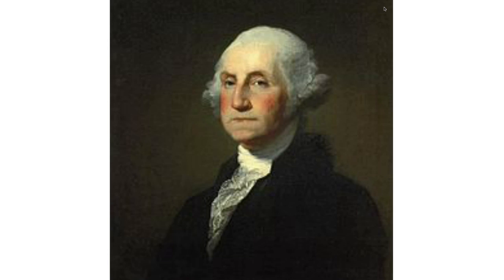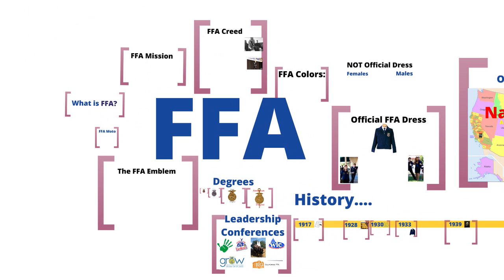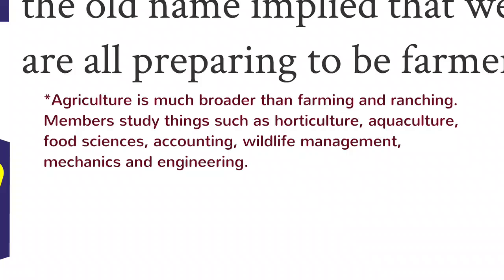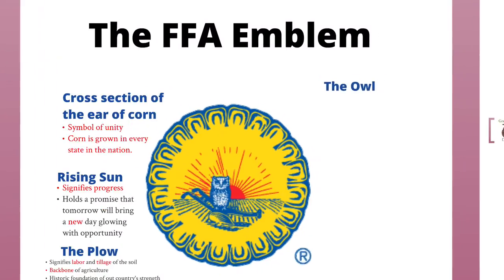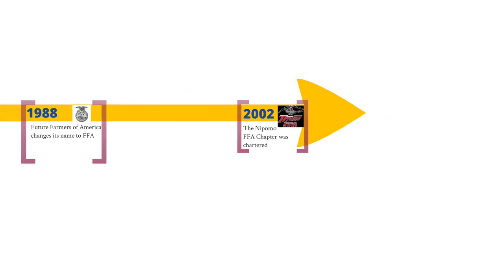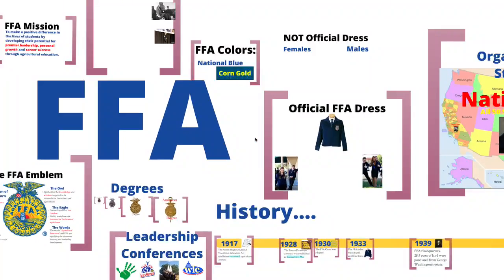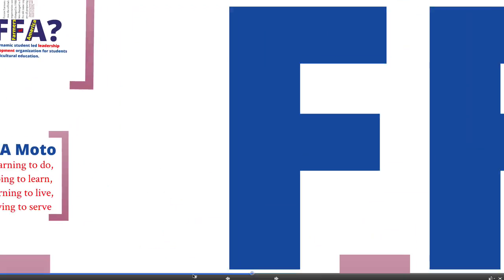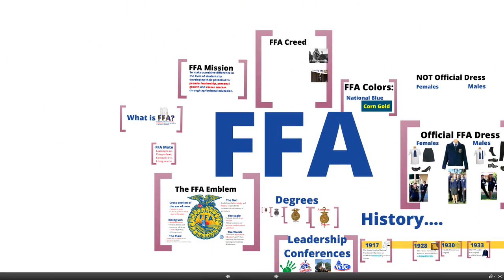FFA Prezi Example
This video gives an exampl of how Prezi can be used as an instructional aid. In this case, the axmaple is how to teach an FFA Unit using Prezi. The link below will allow you to save your own version of the FFA Prezi so you can add your own chapter history, chapter leaders, etc. Just save a copy for yourself and edit away!